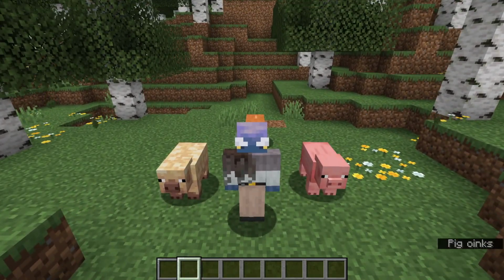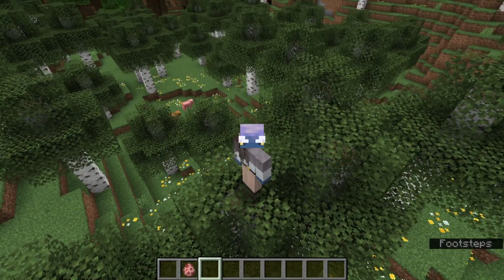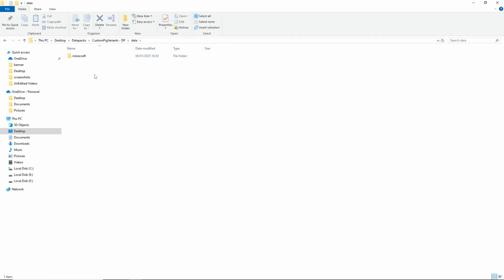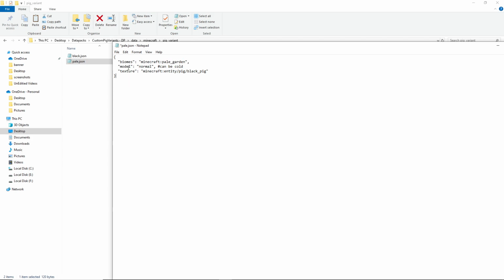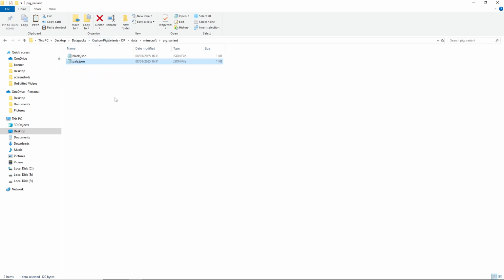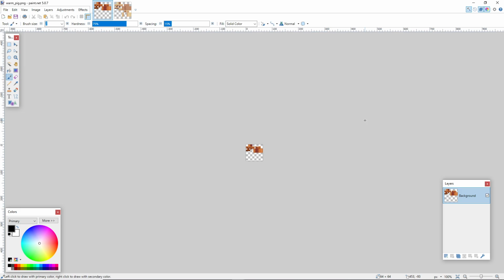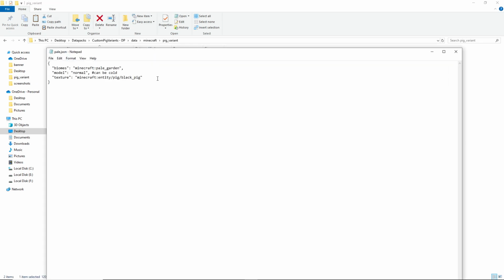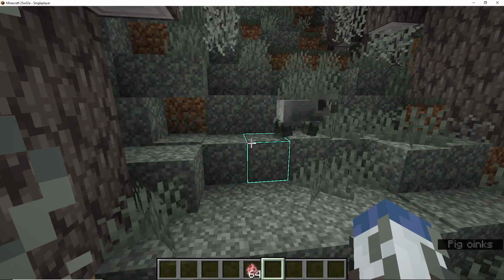How to add Custom Pig Variants to Minecraft (Data-Driven Pigs)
In this video Belgie covers how to add your own custom pig variants to minecraft as of 25w02a